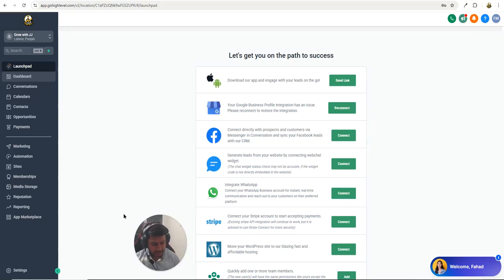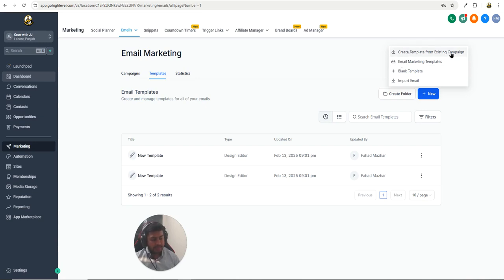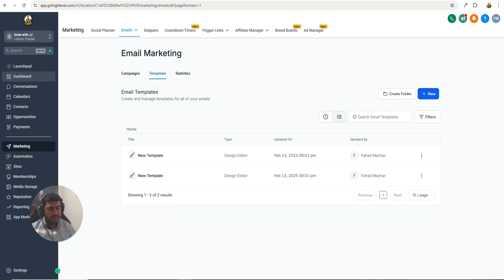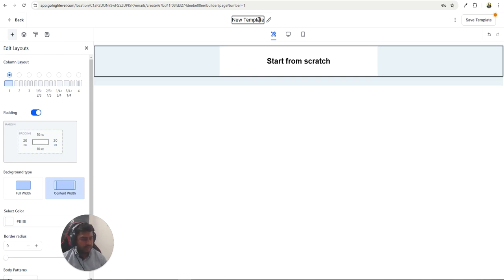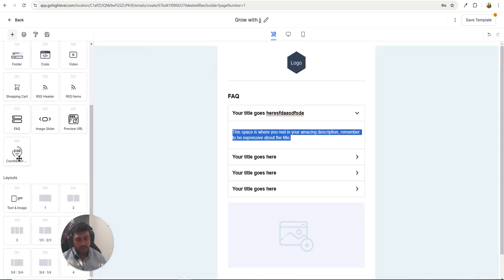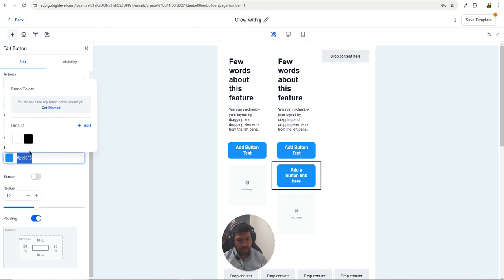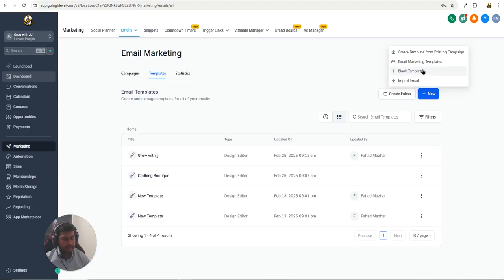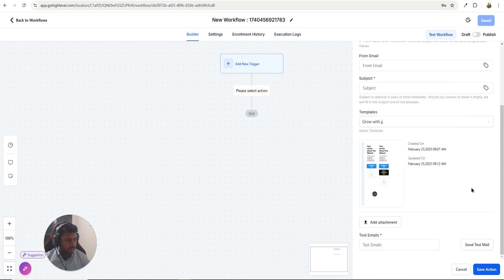GoHighLevel Email Builder: Create & Save Email Templates Fast!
📩 Struggling to create and save email templates in GoHighLevel? This step-by-step tutorial will show you how to use the GoHighLevel Email Builder to design, customize, and save email templates for your business.

🚀 Start Your 14-Day Free GoHighLevel Trial

What You’ll Learn in This Video:
✅ How to access the GoHighLevel Email Builder
✅ Creating email templates from scratch
✅ Customizing emails with images, buttons, and text
✅ Saving templates for future use in campaigns & automations